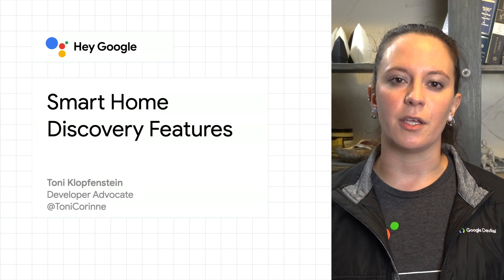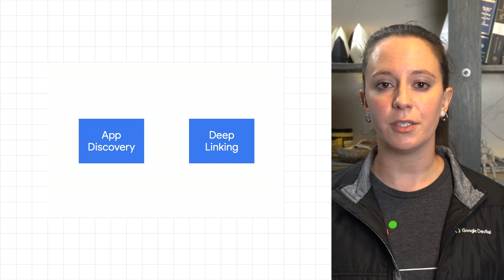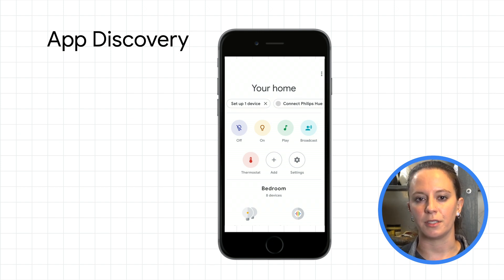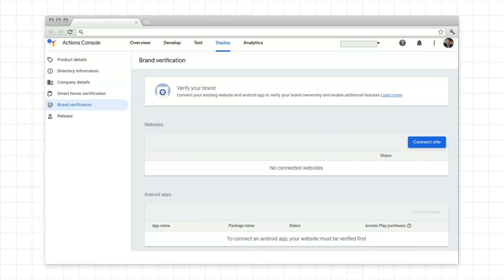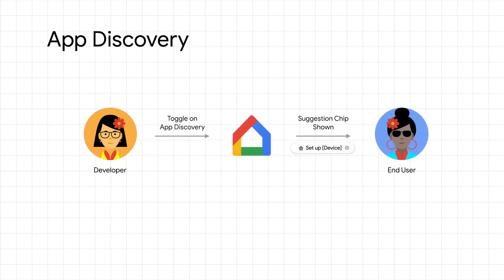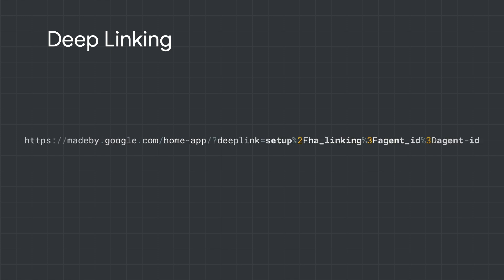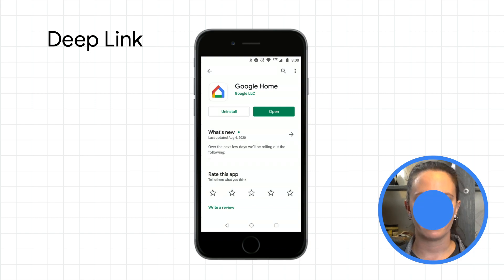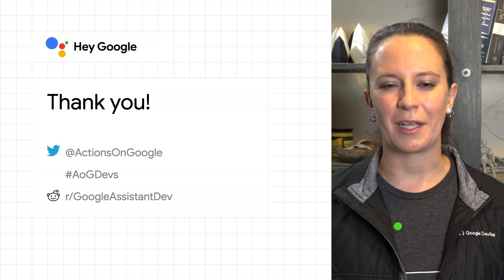Smart Home app discovery and deep linking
App discovery and deep linking are two easy-to-implement features
to help users discover your Smart Home Actions and smart devices that are compatible with Google Assistant. Learn more about how to facilitate smart device set-up for your users.

Smart Home discovery features guide → Developer documents